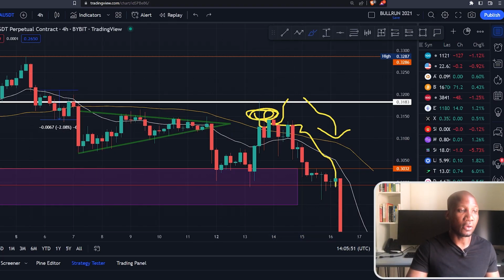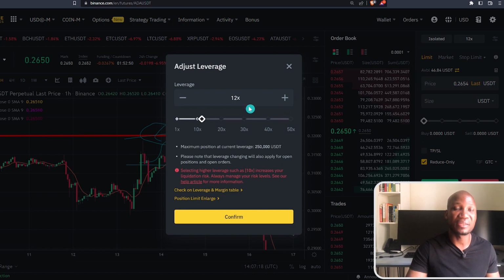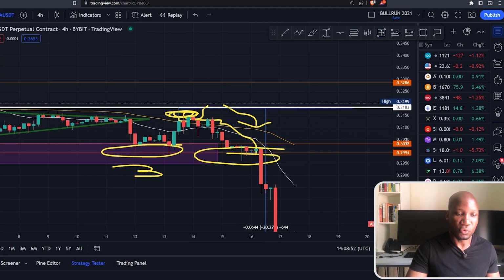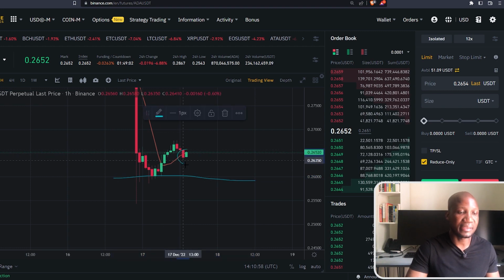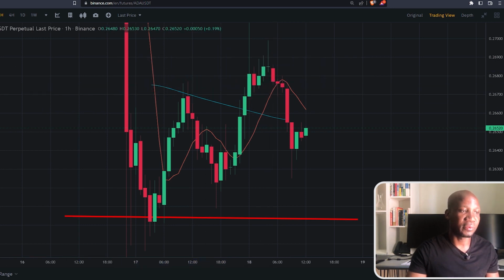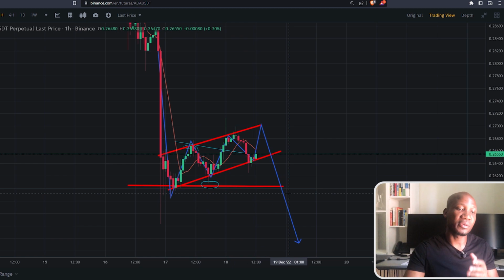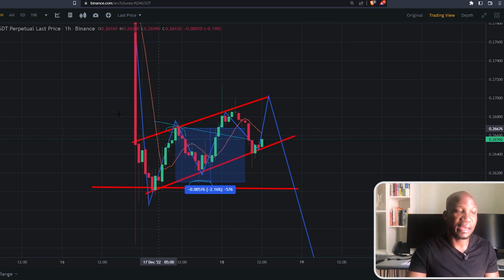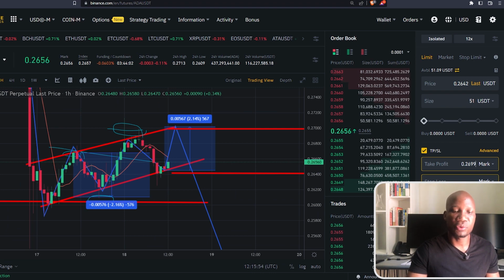How to trade Binance Future Trading support and resistance Part2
Master The skill of trading Support and Resistance Trading Strategy, In this video we trade the futures market using support and resistance.

If you want to be part of my discord community Open your trading account and get up to $30 000 ➡️

What are Support and Resistance?
In technical analysis, support and resistance are certain predetermined levels in a security's price where the price tends to stop or reverse. These levels are characterized by multiple price touches without breaking the level.

To trade Support and Resistance traders must identify key levels on the chart where the market has strong support or resistance and then enter a trade based on their findings.

The basic trading method using support and resistance is an uptrend or part of an area or chart pattern where the price is moving and a part of the area and chart pattern where the price is moving and the price is falling nearby. If that's the case, the closest support is to buy. sell/sell short resistance

I have a dedicated free trading course on how to trade the futures market find it